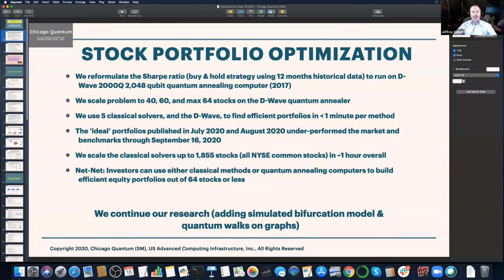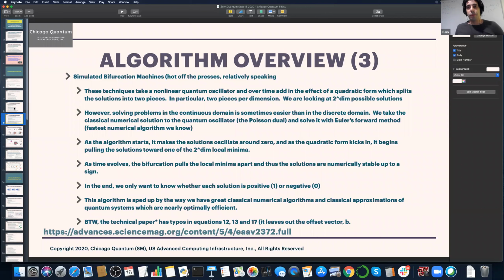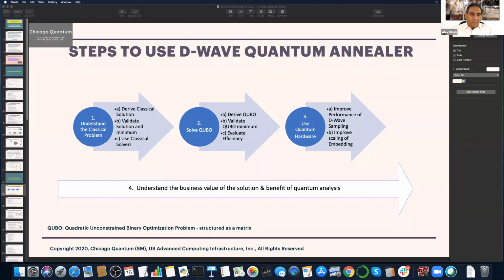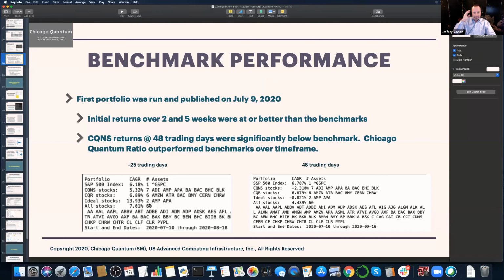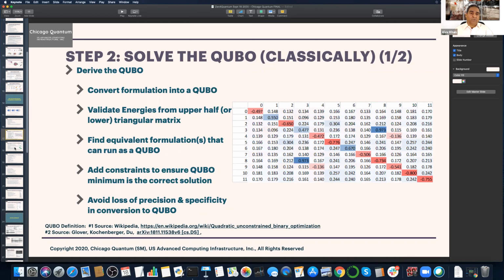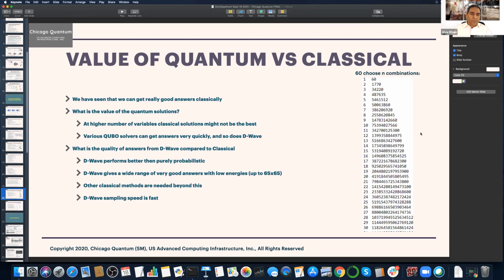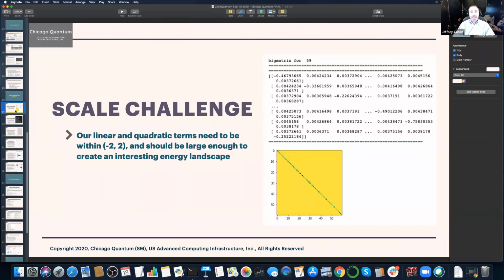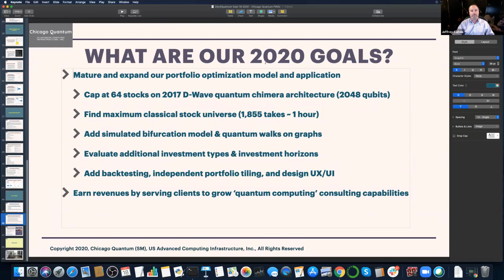Quantum Stock Portfolios -Chicago Quantum Talk Series Part 2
Jeffrey Cohen, President, Chicago Quantum
Alex Khan, CPO, Chicago Quantum
Clark Alexander, Mathematician, Chicago Quantum

Moderator: Virendra Galotra, Ph.D. , MBA -Director @ Oracle

In summary, we select two stock portfolios out of the results from a D-Wave Systems quantum annealing computer, out of a universe of 60 stocks. It costs us 20 seconds of quantum computing time. The two stocks selected by the genetic algorithm, AMP and APA, were in all the best CQNS portfolios, which also had relatively higher expected returns and risk. The best Sharpe ratio and CQR portfolios had relatively lower expected returns and risk. The difference between these was 40% to 50%.
Finally, we have no evidence that any of these portfolios are ‘optimal’ or ‘best’ or likely even in the top 25% of portfolios we could have selected. They were chosen based on prior 12-month performance, which is no guarantee of future results. What we do know is that we use a quantum computer for 20 seconds to look through 1.15 x 10¹⁸ portfolios and we select portfolios that we will track and measure against the universe of stocks they were selected from.